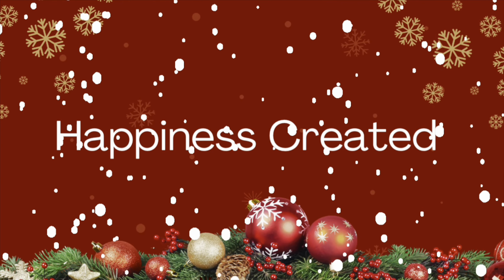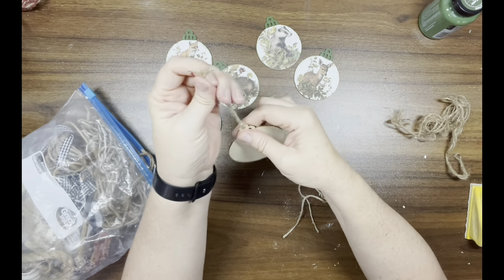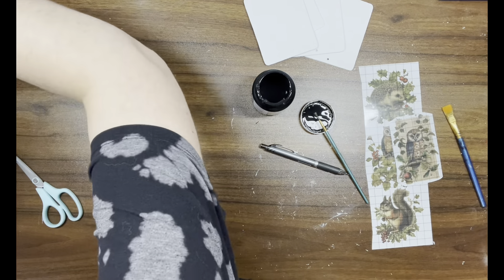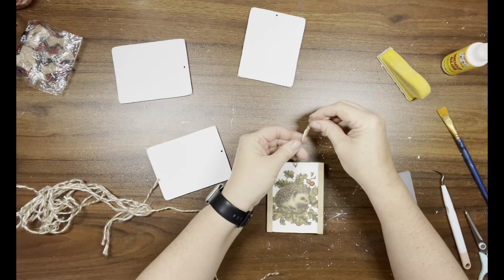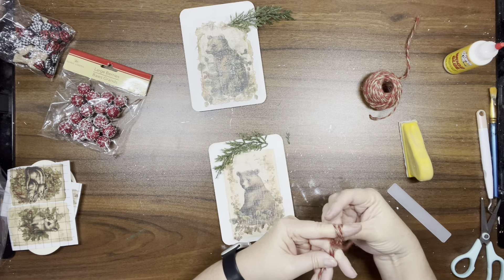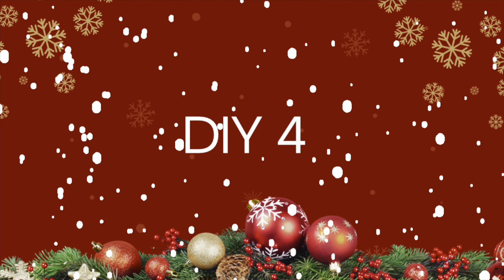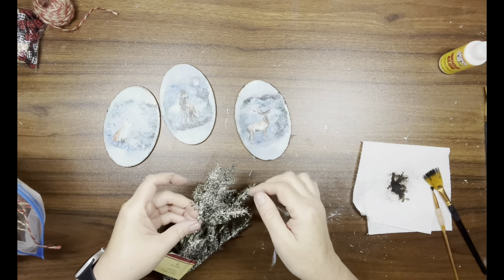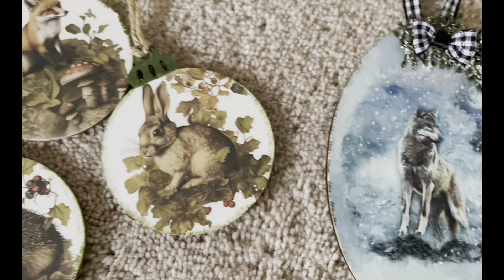4 Beautiful Woodland DIY’s | Christmas Ornaments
Today video is part of the Christmas Ornaments open playlist. This playlist is hosted by Shantell from Crafty Hints, Brenda from Rustic and Lace and Amanda from 6 Kids and a Glue Gun. I will have all their channel links as well as the playlist linked down below. I hope you enjoy this video as much as I do!

30% first time buyers code:
fav38940